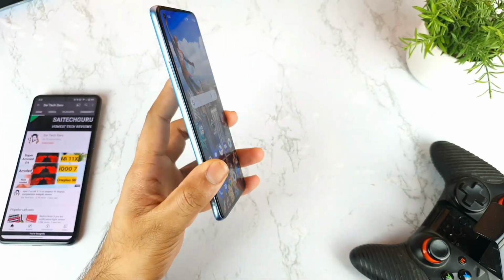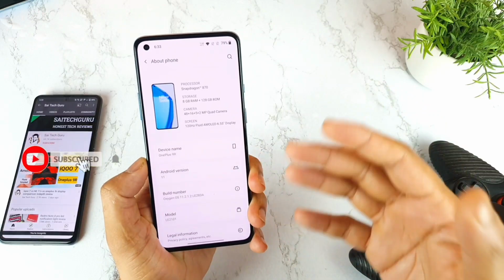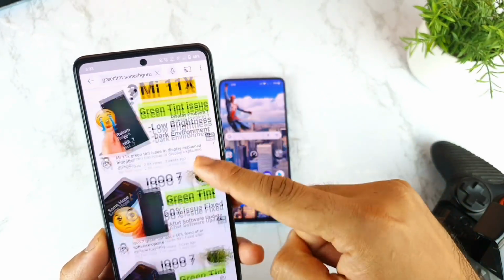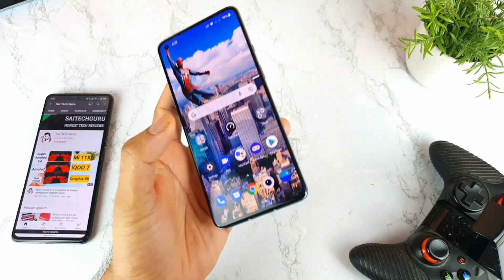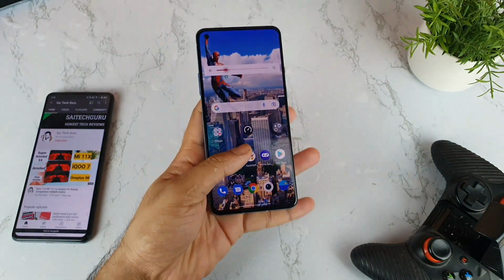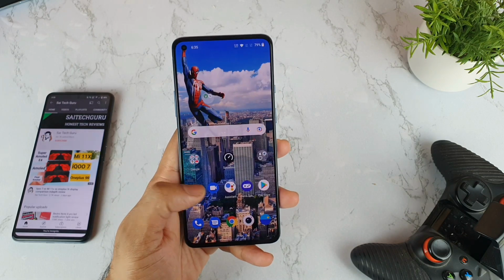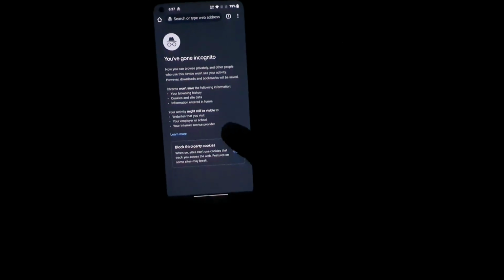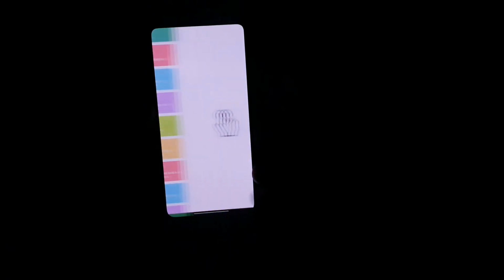Oneplus 9R Green Tint & Flickering issue testing